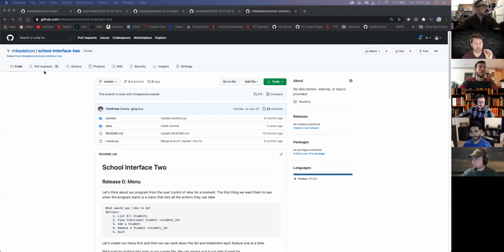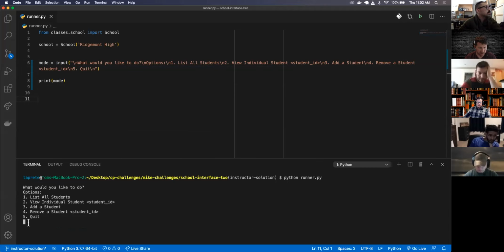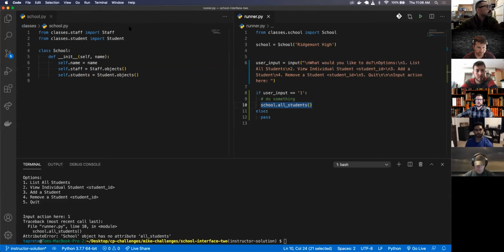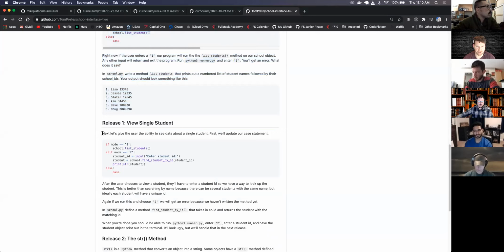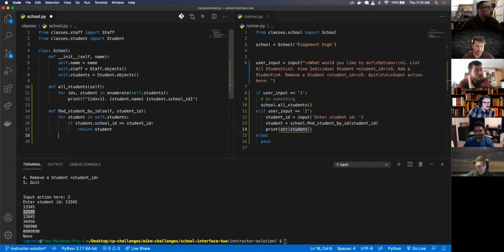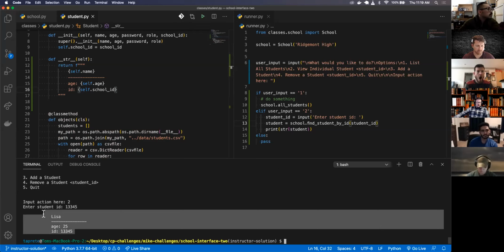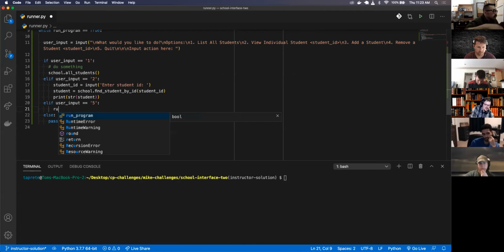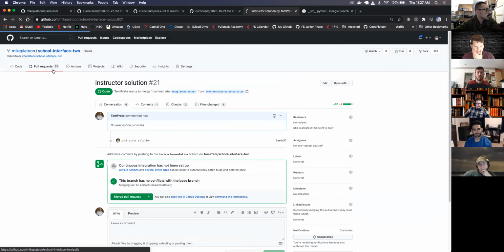W3D4: School Interface 2 Review (1 of 2)